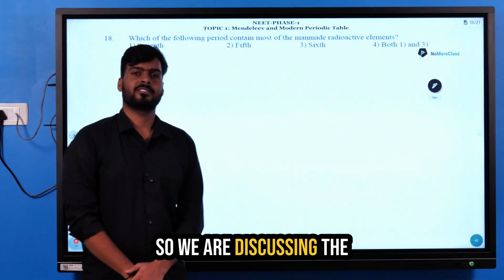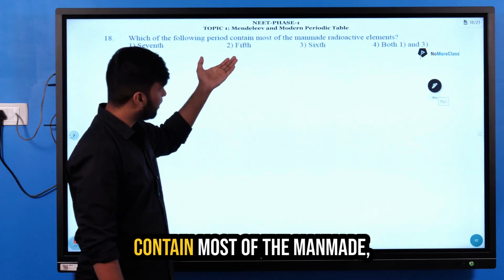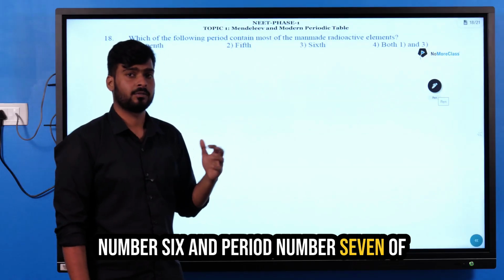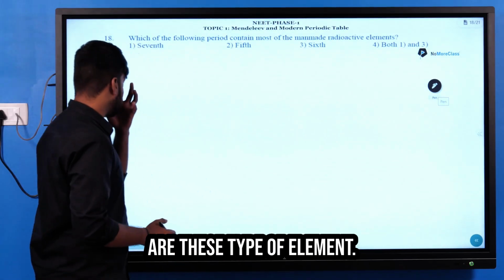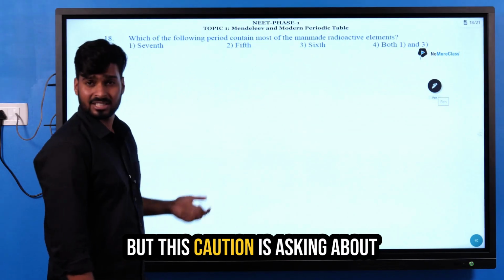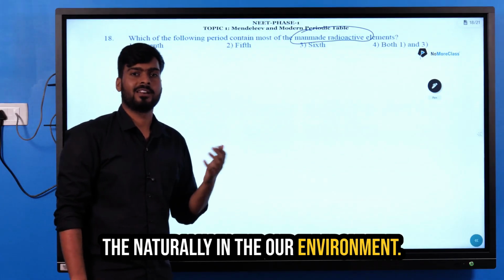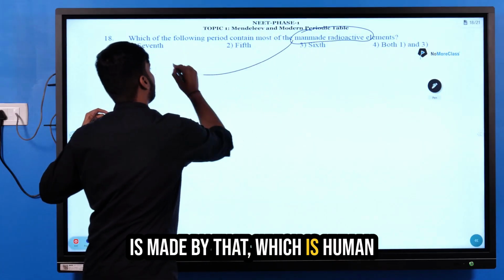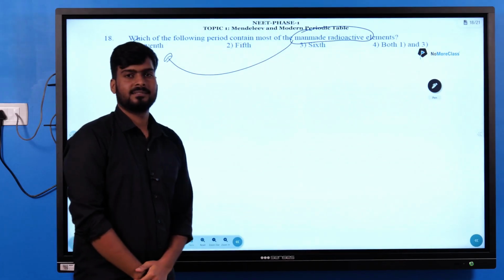Exploring Periods with Maximal Manmade Radioactive Elements | Class 11 Chemistry NoMoreClass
Welcome to NoMoreClass, your gateway to mastering Class 11 Chemistry. In this session, guided by the insightful Dr. Kshitij Sharma, we focus on identifying which period in the Periodic Table contains the most manmade radioactive elements. This knowledge is essential for students aspiring to excel in competitive exams like IIT JEE and NEET.

This lesson delves into the characteristics and placement of radioactive elements within the Periodic Table, emphasizing why the seventh period contains the majority. By exploring the formation and properties of these synthetic elements, you'll gain a deeper understanding of their significance and behavior.

About NoMoreClass and Dr. Kshitij Sharma:

Situated in Bangalore, NoMoreClass combines traditional educational values with innovative strategies, empowering students with the tools necessary for academic and competitive success.

Dr. Kshitij Sharma is celebrated for making complex Chemistry concepts accessible and engaging. His dedication ensures students develop a comprehensive understanding of essential Chemistry principles, crucial for both exams and practical applications.

Session Overview:

In this session, we investigate the seventh period, known for housing the majority of manmade radioactive elements. We'll discuss their discovery, unique properties, and their role in scientific research.

Core Learning Objectives:

Understanding Periodic Placement:

Identify which period contains most of the manmade radioactive elements.
Explore the reasons behind the concentration of these elements in the seventh period.
Properties of Radioactive Elements:

Analyze the properties that distinguish radioactive elements from others.
Discover the processes and purposes of creating synthetic elements.
Applications and Significance:

Learn about the applications of radioactive elements in various scientific fields.
Understand the importance of studying these elements for advancements in technology and energy.
Guidance from Dr. Kshitij Sharma:

Dr. Sharma emphasizes critical thinking and practical application of Chemistry concepts. His teaching equips students with the knowledge and skills necessary for academic success and scientific exploration.

Session Benefits:

Curriculum Alignment: Complements Class 11 CBSE and ICSE standards, aiding effective board exam preparation.
Competitive Insight: Provides strategies essential for success in competitive exams like IIT JEE and NEET.
Interactive Learning: Engage with dynamic resources to deepen your grasp of Chemistry fundamentals.

Practice and Development:

Targeted Exercises: Participate in exercises designed to reinforce understanding of radioactive elements and their placement.
Analytical Growth: Enhance problem-solving skills by applying knowledge of periodic trends and element properties.

Join NoMoreClass, where we guide you on your educational journey, ensuring a robust understanding of Chemistry’s foundational concepts. Our platform equips you for academic achievements.

Unlock Your Potential:

Advance your Chemistry skills with NoMoreClass by exploring the properties and significance of manmade radioactive elements, paving the path for academic success.

Join Our Educational Community:

Stay Updated: Access continuous educational updates designed for academic growth and scientific insight.

Begin your educational journey with NoMoreClass, where we are dedicated to transforming your learning experiences into a journey of mastery in Chemistry and beyond.